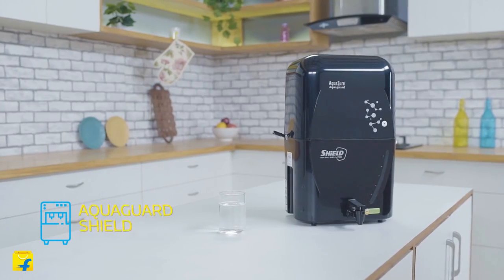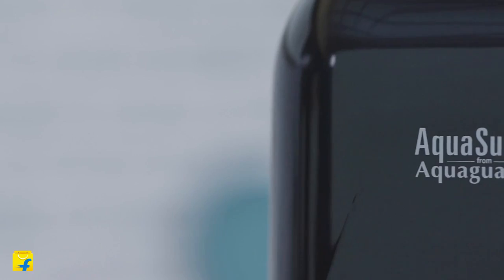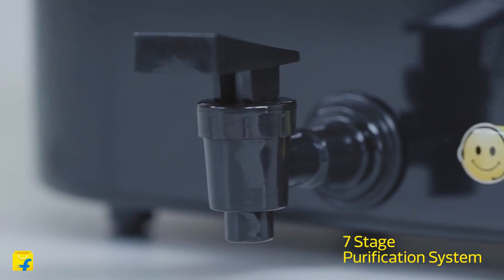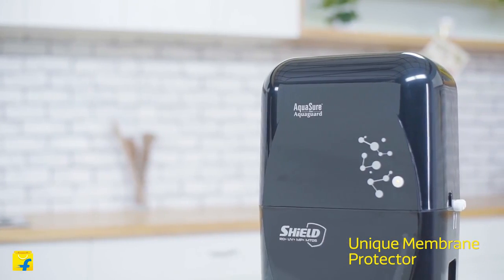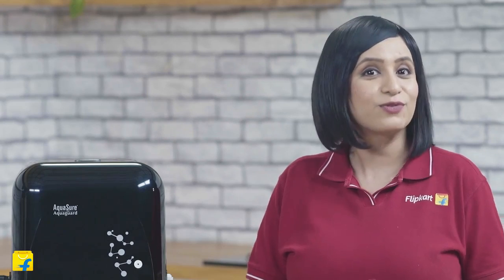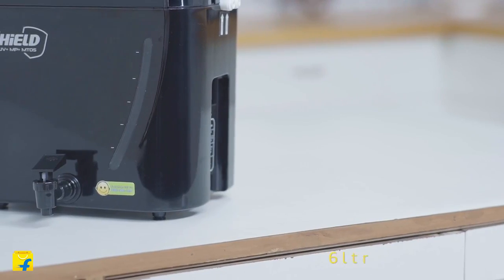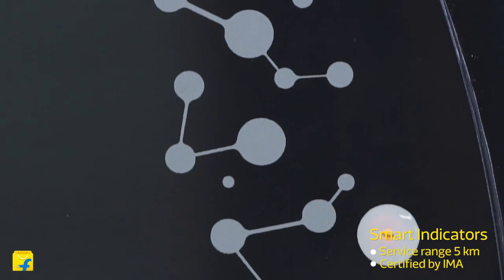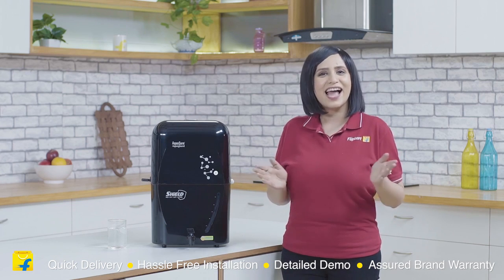Eureka Forbes Aquasure from Aquaguard Shield 6 L Water Purifier - ₹10,999 35% off Limited Period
Type: Electrical & Storage
Purifying Technology: RO + UV + MP + MTDS
Total Capacity: 6 L
Filtration Capacity: 20 L/hr
Tank Material: Engg. Grade ABS, Food Grade

I AM NOT THE OWNERS OF ANY PICTURES SHOWED IN THE VIDEO.

Source  :Flipkart